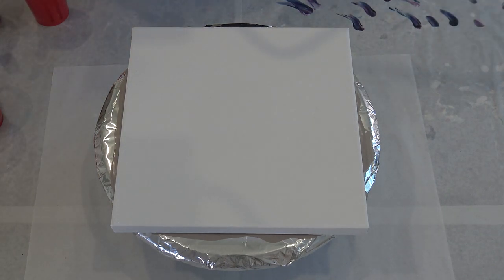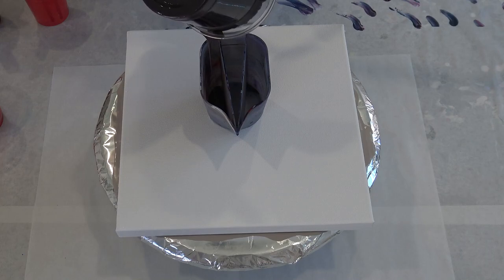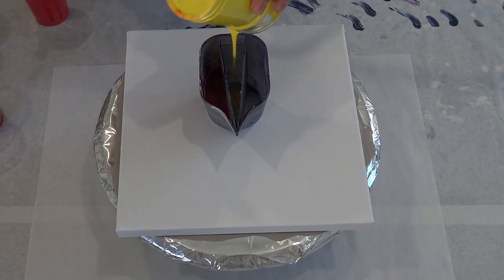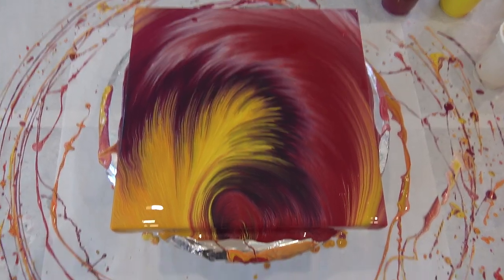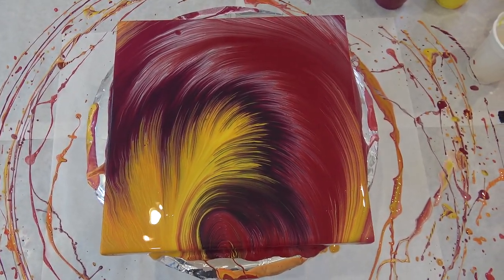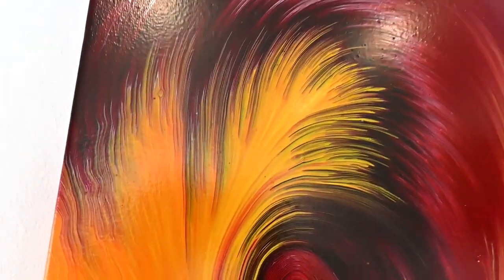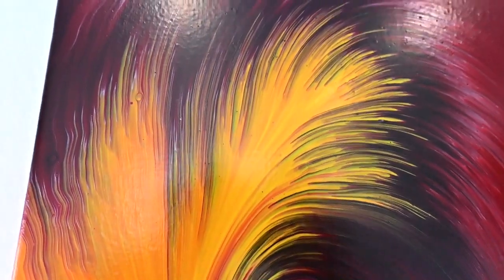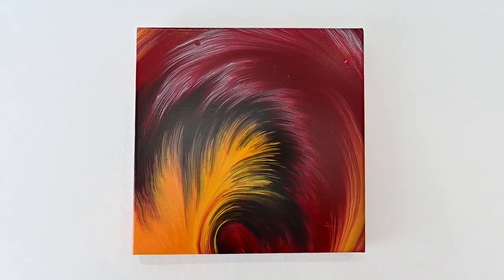(992) Autumn 🍂 ~ Fluid Art with Split Cup and Spinner ~ Acrylic Pour Painting with Red and Yellow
Autumn Fluid Art with Split Cup and Spinner

Today I will use some Leftover paints, mostly Red and Yellow tones for a beautiful Autumn themed Acrylic pour painting.